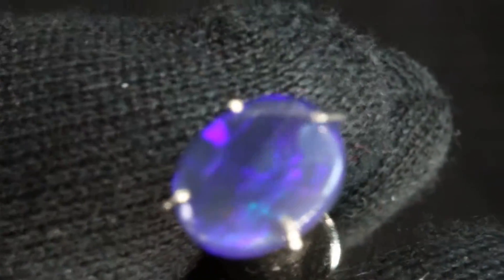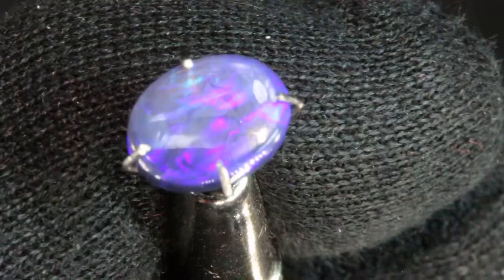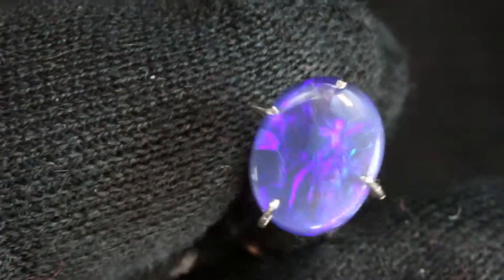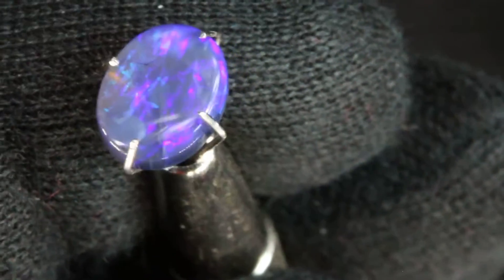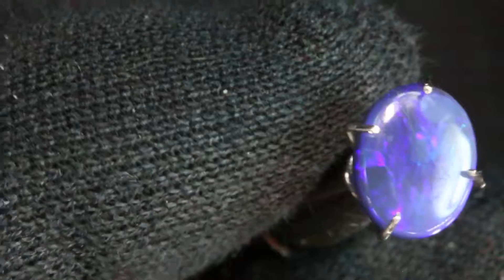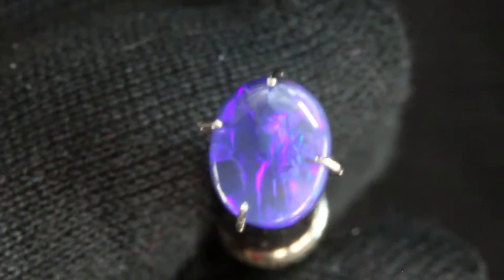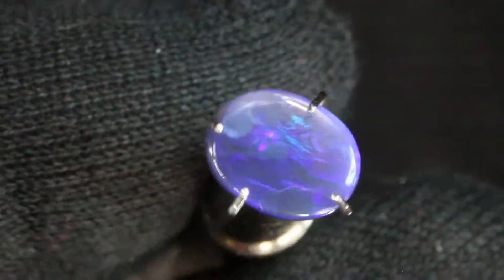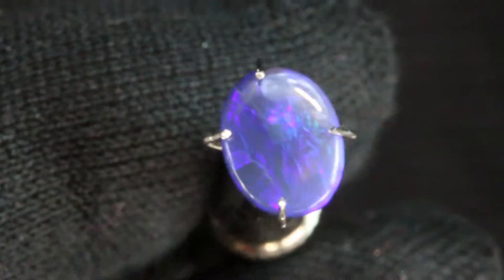J 15 9X7mm BLACK OPAL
Black opal. 9x7 mm sized Australian Black Opal collection for sale in jewelry bought from Amy K Jewels on Etsy.